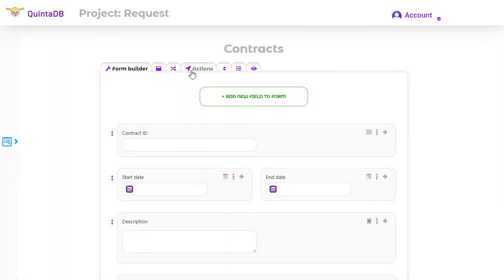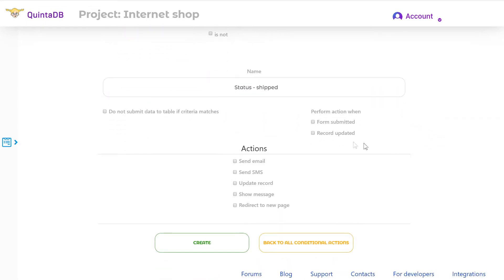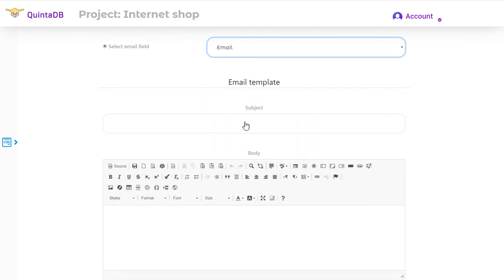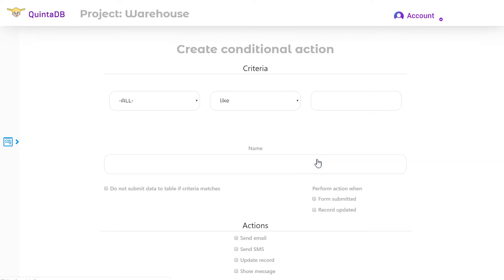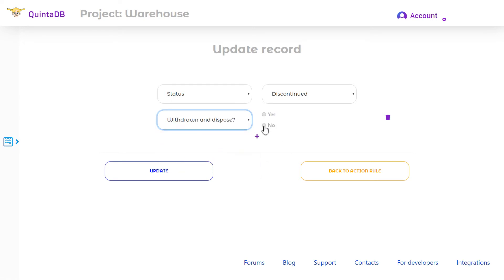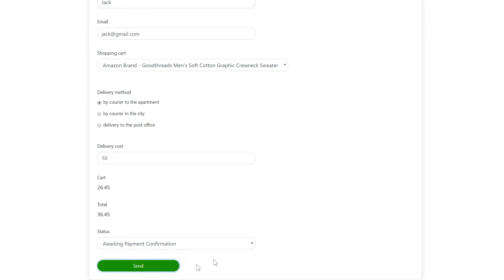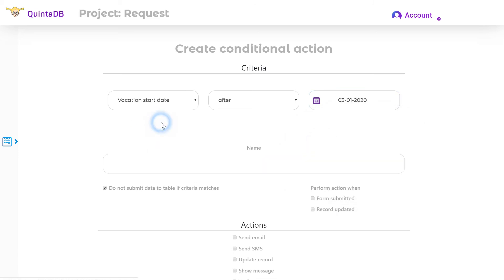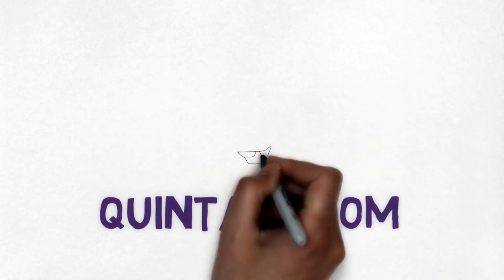Conditional actions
Using this QuintaDB module, you can automate some actions in the database.

When you enter certain data into the form, you can send E-mail and SMS notifications, Update the record, Show messages and Redirect user to web pages.These actions can be used and combined with each other at the same time.